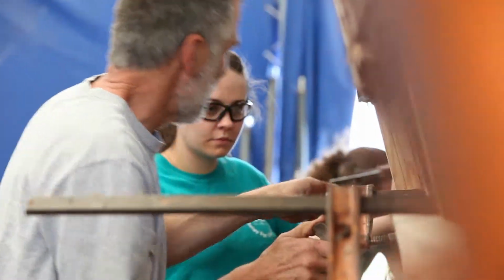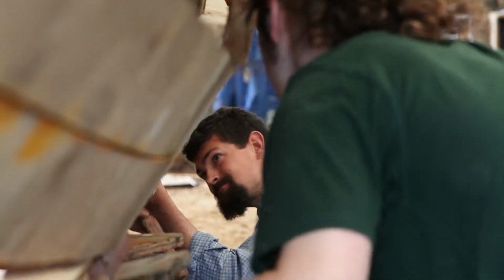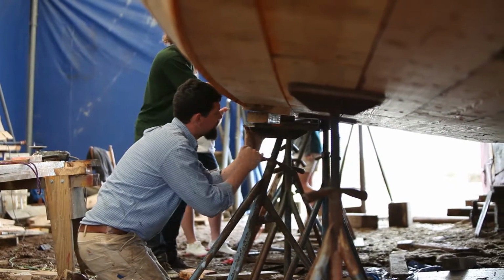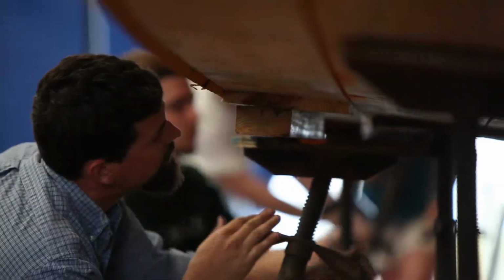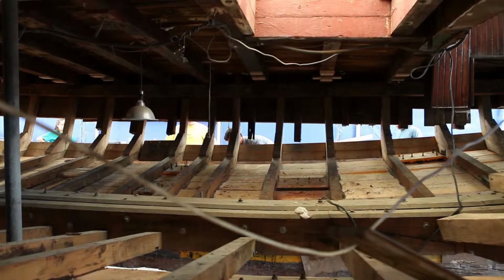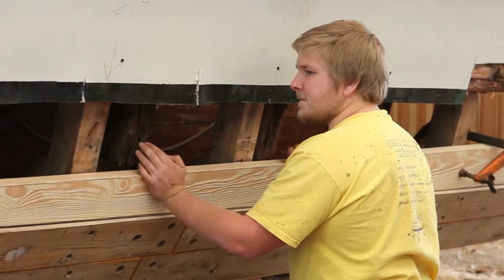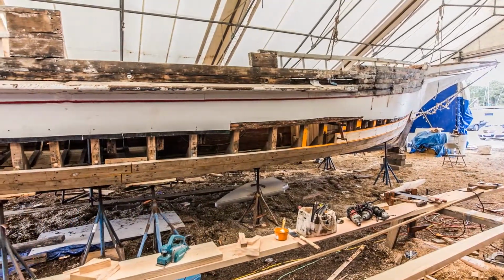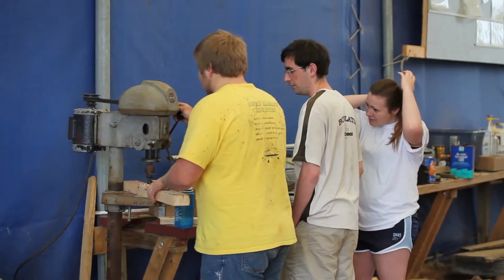Maritime Cultures - Rebuilding the Skipjack Kathryn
The Sandbox Gallery in Chestertown, MD exhibited an interactive photography assignment from the Maritime Cultures class at Washington College.  This video explains why students were encouraged to get our of the classroom and into the field to meet with some of the people they studied.  By getting hands-on experience, working side-by-side in the traditional maritime community, they gained a stronger sense of connection with the people of Deale Island, MD